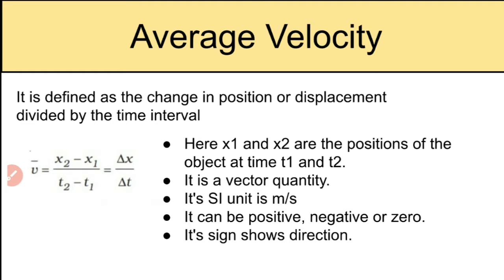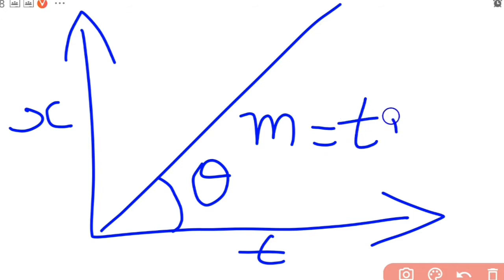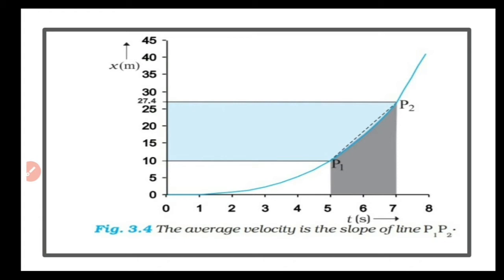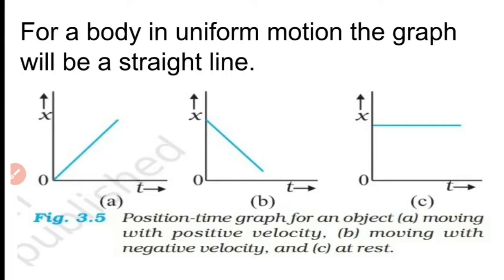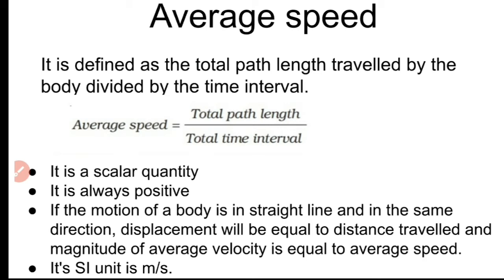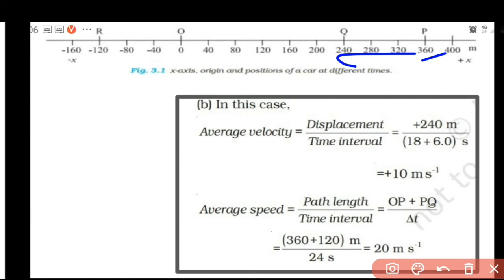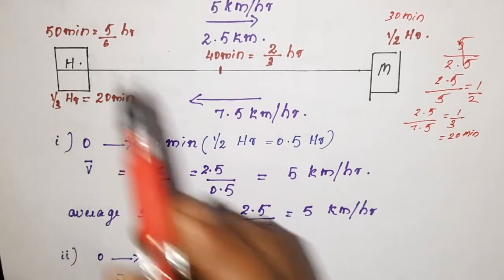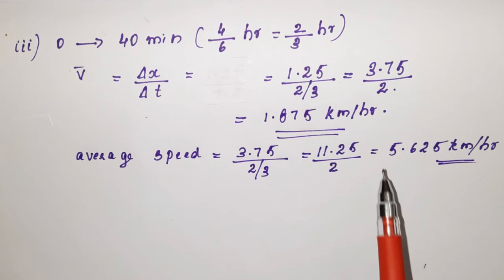Average velocity &Speed Part 2 Class XI Physics ch- 3 Motion in a straight line